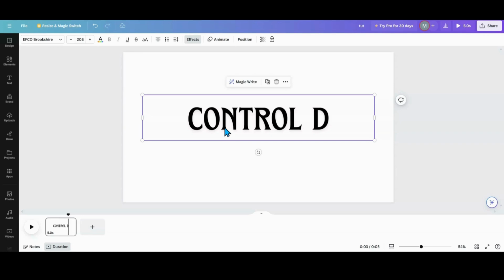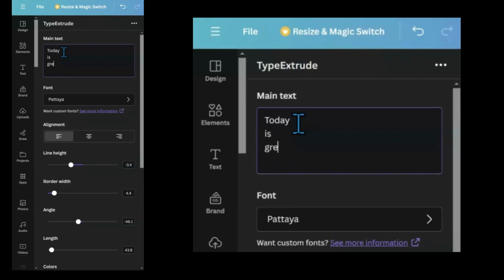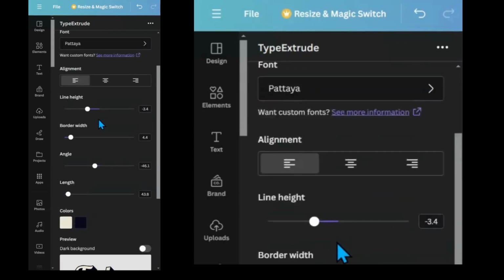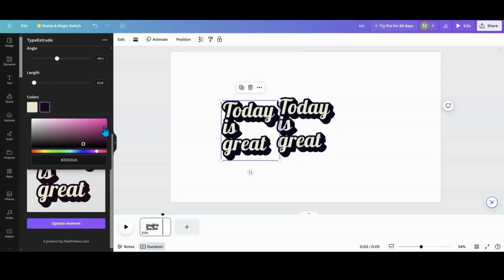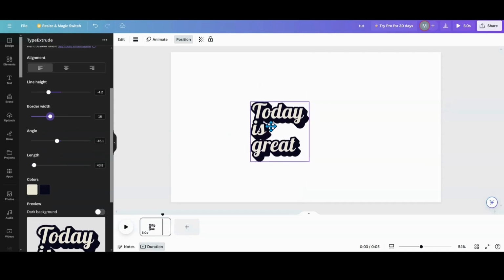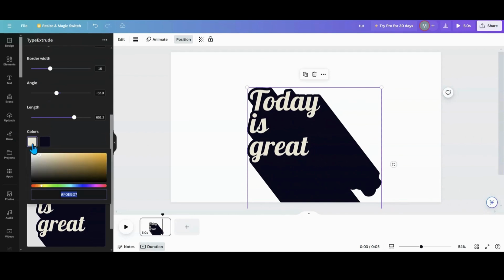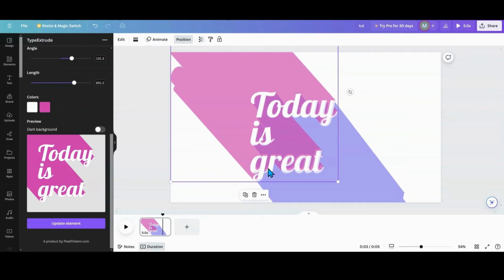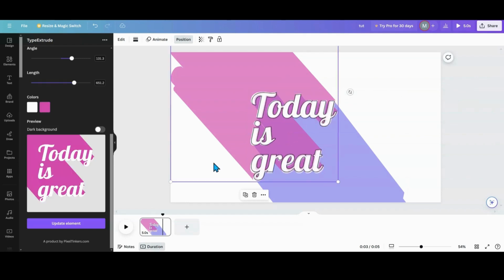How to Create Long Shadows in Canva with New App TypeExtrude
Now you can create long shadows with ease with the new Canva app TypeExtrude. In this Canva tutorial, I will show you how to navigate through the app and show you what you can create when using it